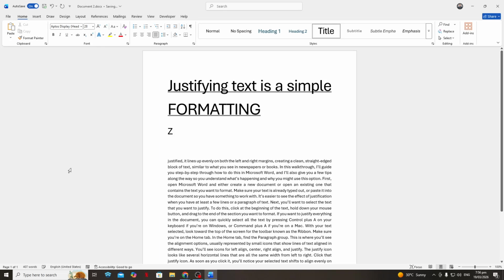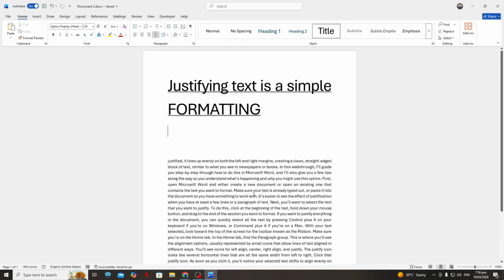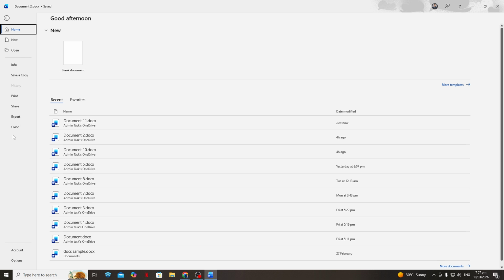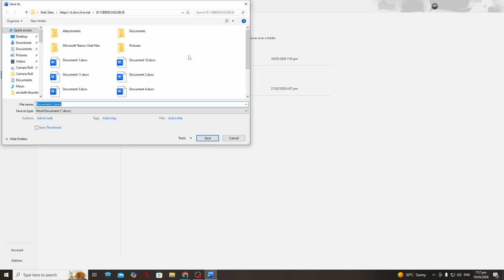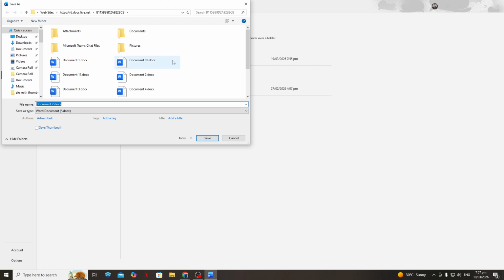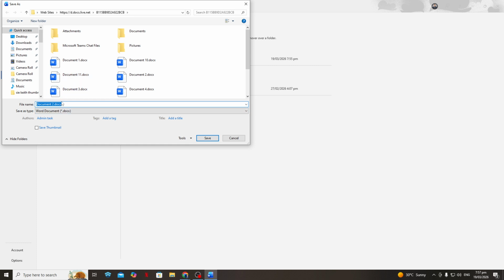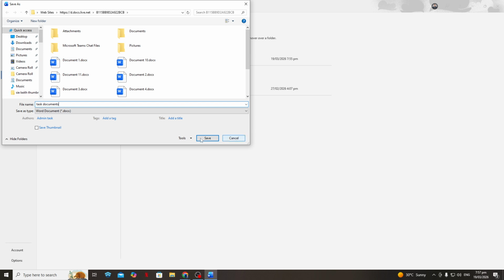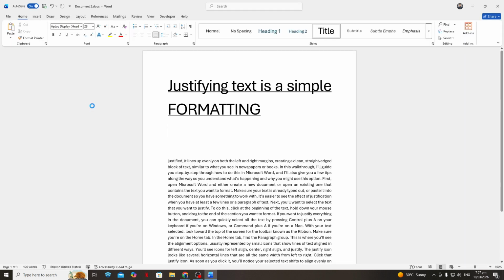How to Save a Microsoft Word File PC OneDrive Quick Tutorial (Latest Update)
How to Save a Microsoft Word File   PC   OneDrive   Quick Tutorial

Learn how to save a Microsoft Word file on your PC or OneDrive quickly and easily. In this tutorial, I’ll show you step by step how to save, rename, and choose the location for your Word documents so your work is secure and accessible.

Perfect for students, professionals, and anyone using Microsoft Word who wants to manage files efficiently. Follow along for a quick guide to saving Word files like a pro!